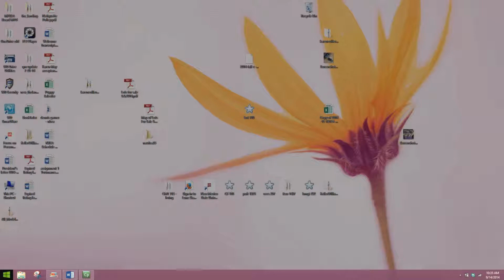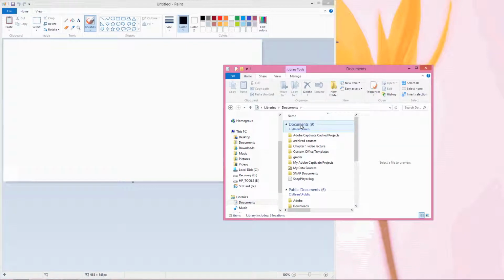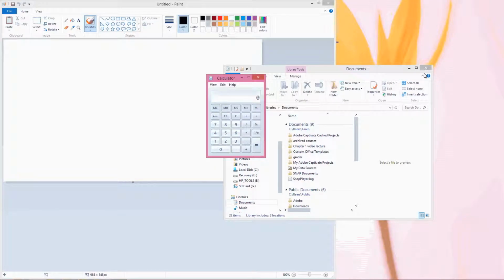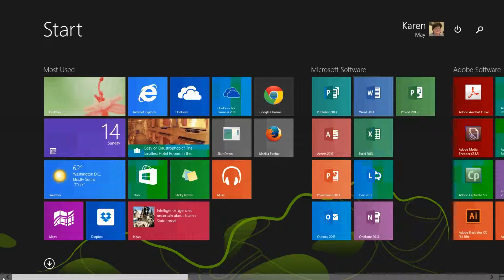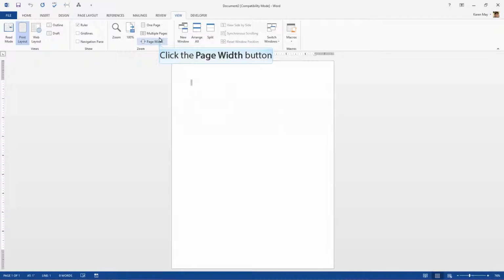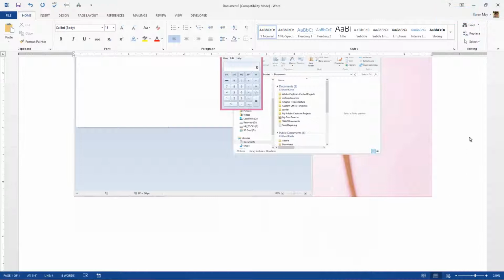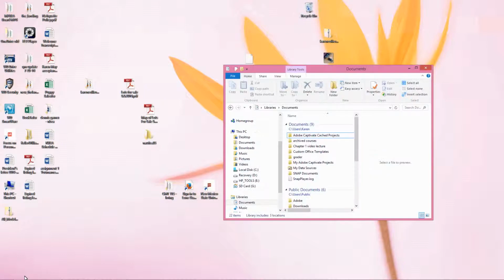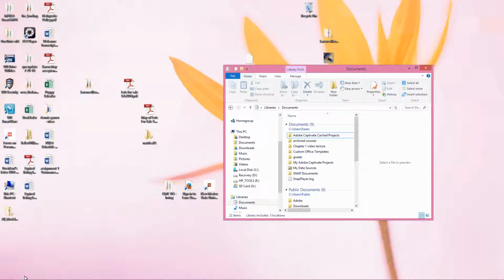Chapter 1 Turning In Assignments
This video demonstrates the first assessment in Chapter 1 in the assignments area. It shows how to create a screenshot and insert into a word document for uploading to Assignment drop box.